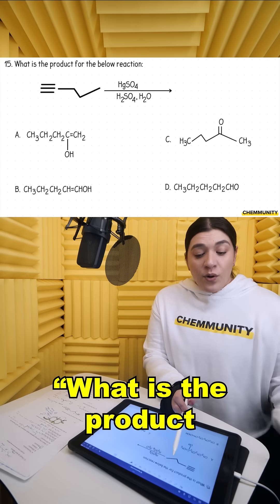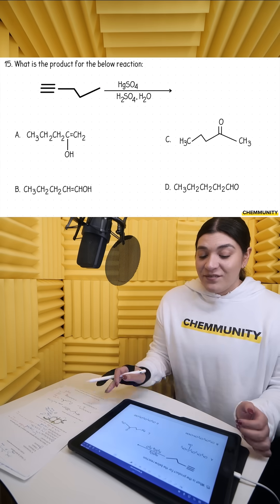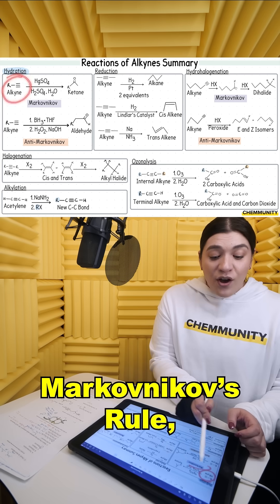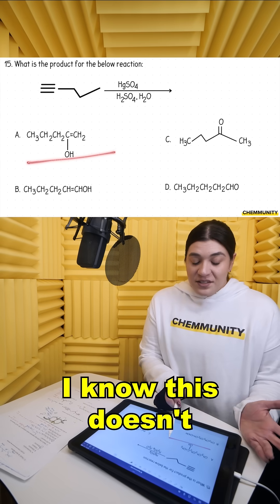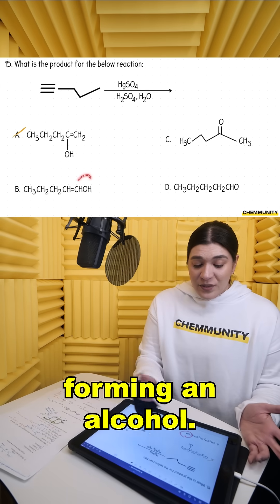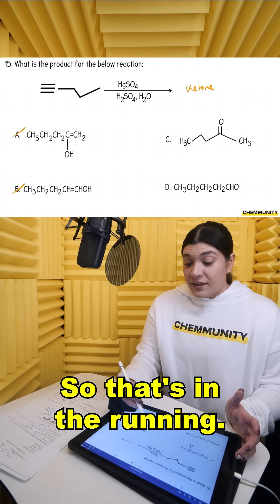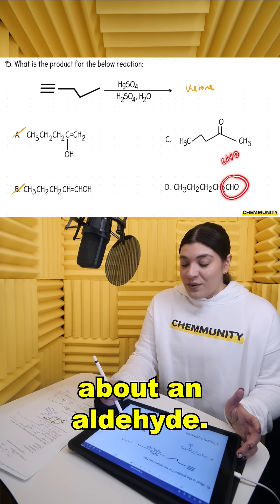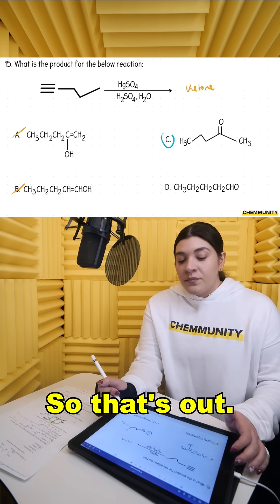ACS Question: Predict the Product of an External Alkyne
This is a clip from our 70 question ACS exam found on Chemmunity!

💯@Chemmunity is an incredible resource that has over 200+ instructional videos, practice problems, practice exams, our own AI. Chemmunity currently focuses on Organic Chemistry 1 and 2 topics.

💯 Start Understanding Ochem Today for Free! 🎉